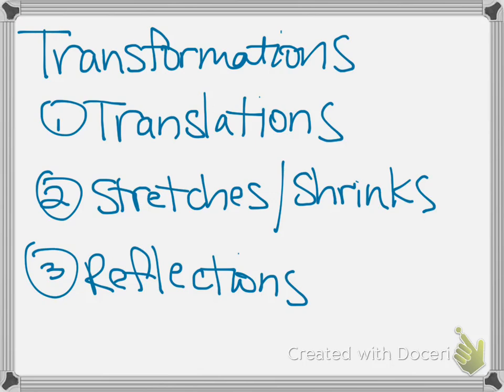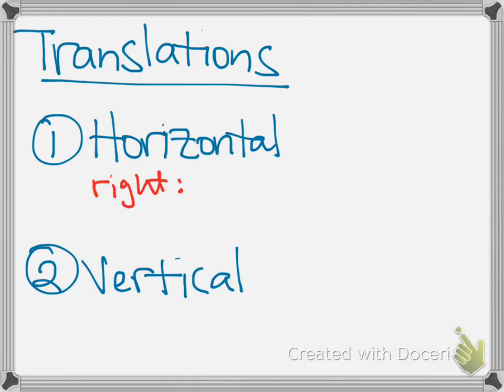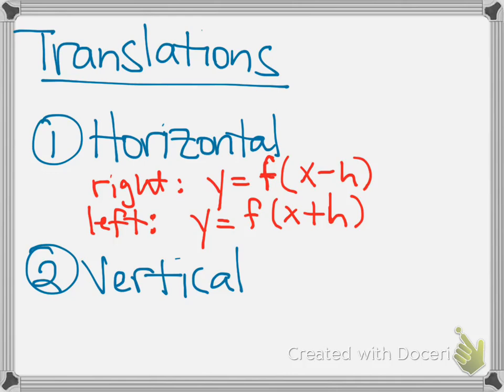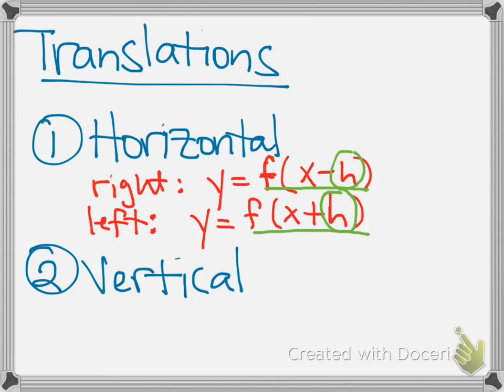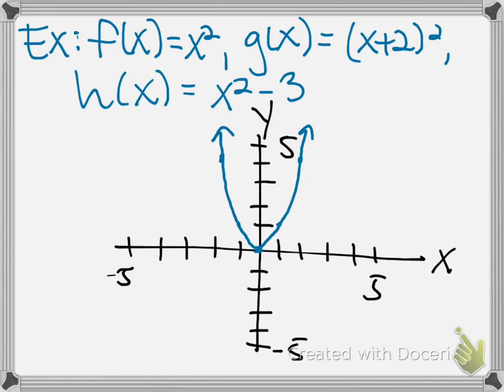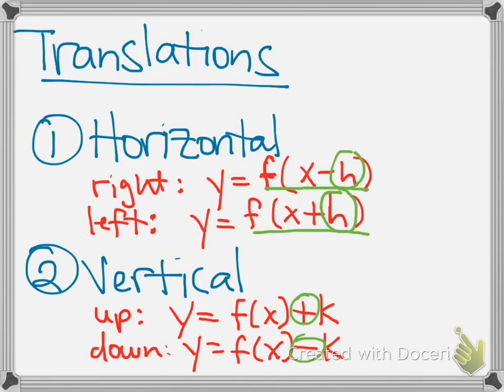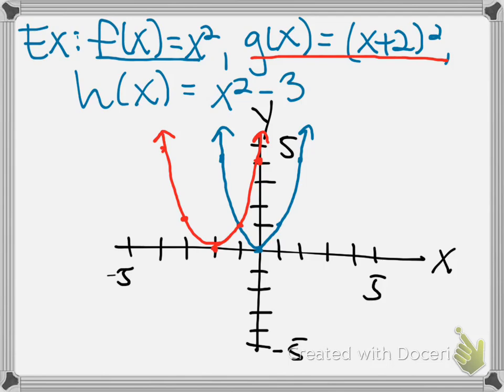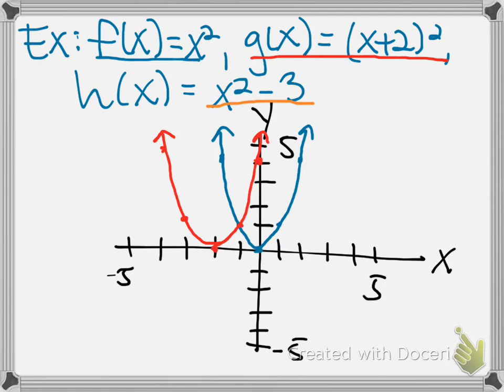Vertical and Horizontal Translations